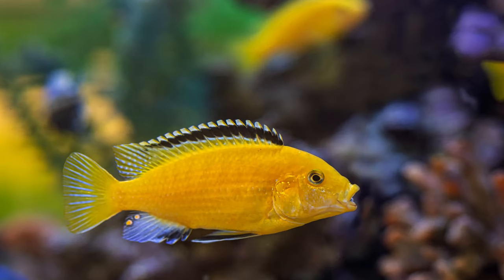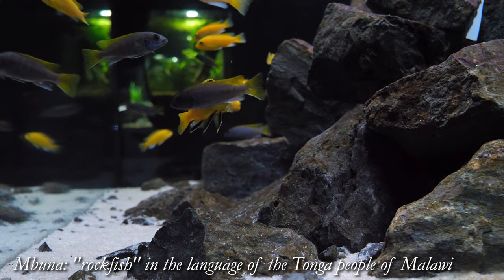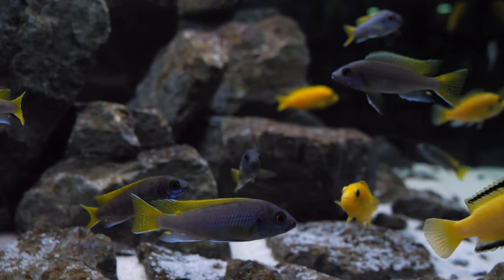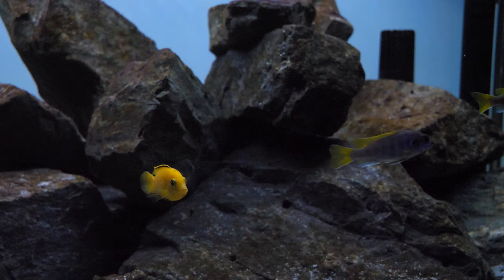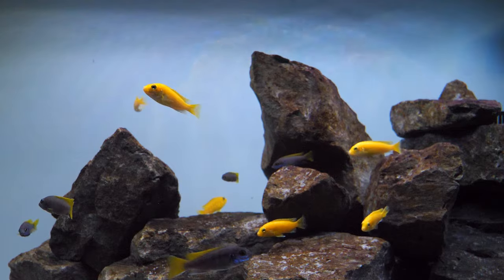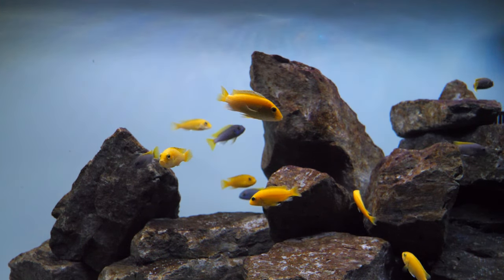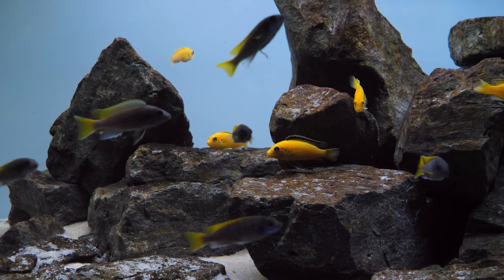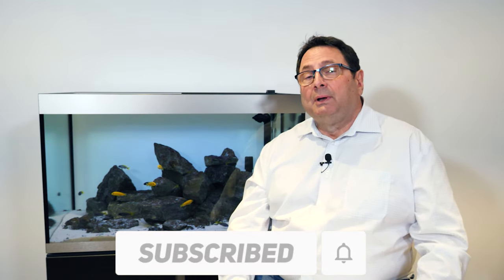Species Spotlight | Yellow Labidochromis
Aquatics expert Tom Sarac provides an in-depth overview of the Yellow Labidochromis! Endemic to Lake Malawi in eastern Africa, this species is arguably the most peaceful Mbuna, making it a great choice for beginners and rift lake community aquariums. Be sure to offer it a diet high in vegetable matter to avoid the dreaded Malawi Bloat disease!

0:00 - Introduction to the Yellow Lab
1:00 - Behavior, appearance, tank size and setup
3:56 - Water conditions
4:29 - Feeding
5:48 - Conclusion